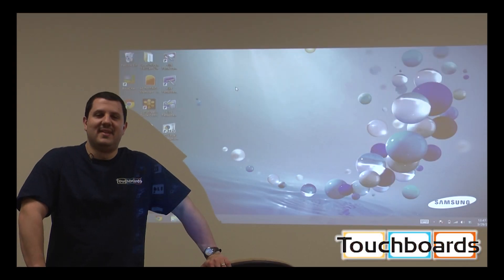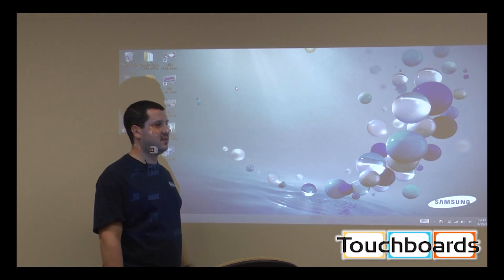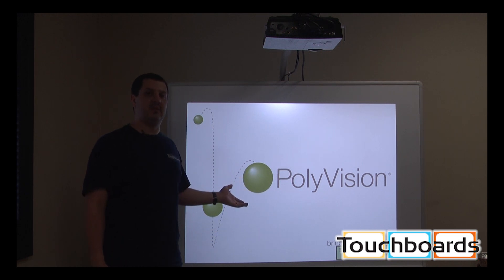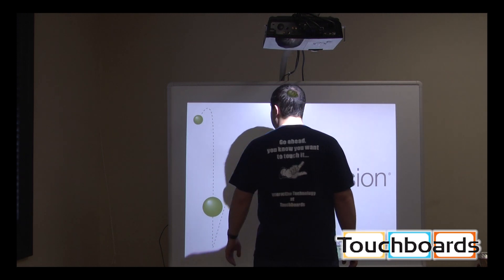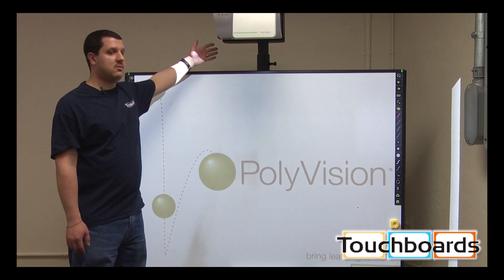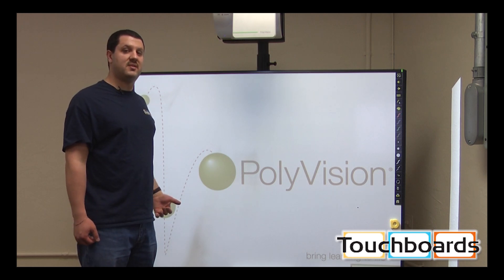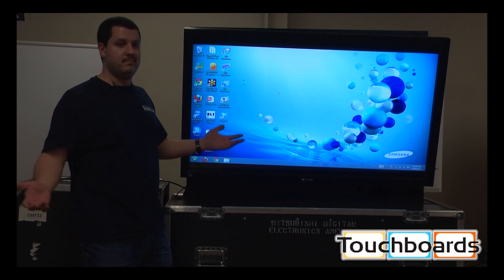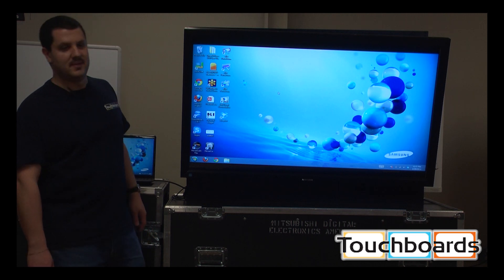Comparing Different Projector Types For The Classroom